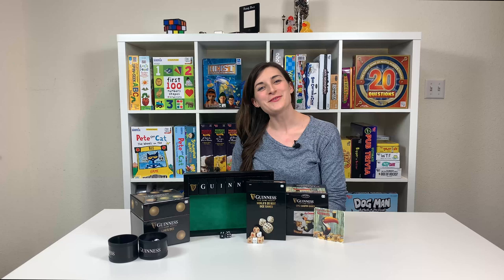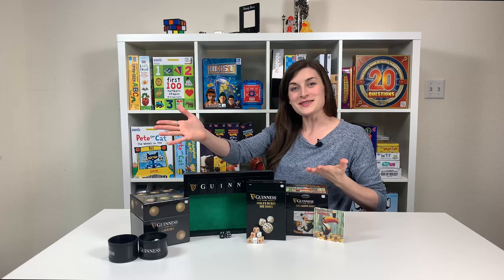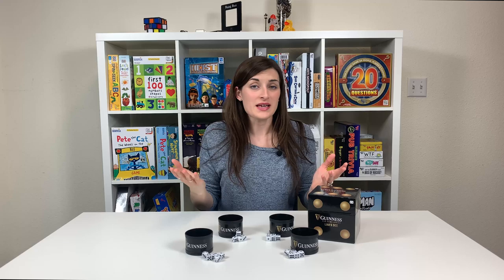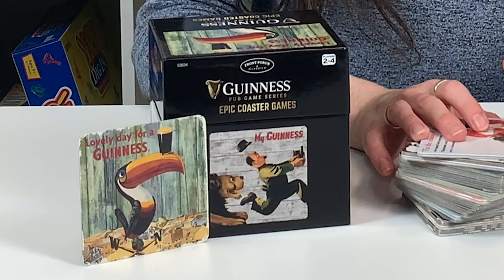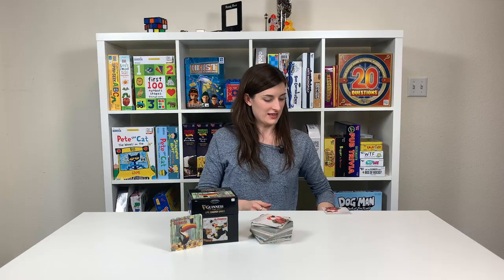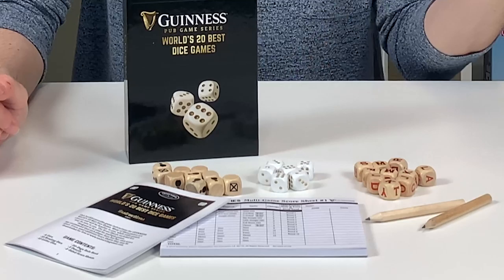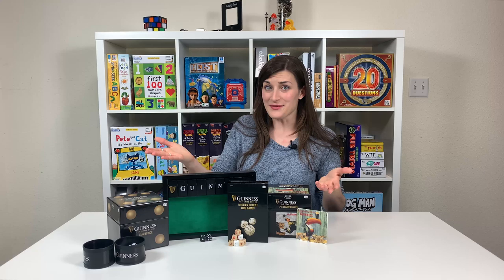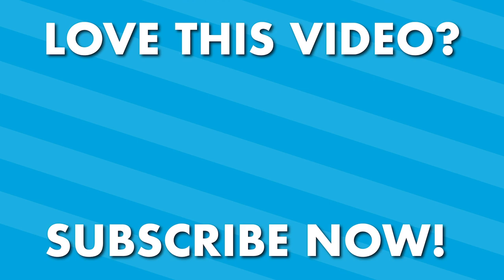Great Day for a Guinness Game! Bring the Pub Home with Guinness Games from Front Porch Classics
Bring the pub on home with Guinness Pub Games Series!

Nab a copy of these games on Amazon.com or on AreYouGame.com